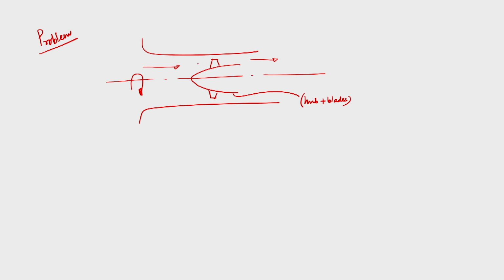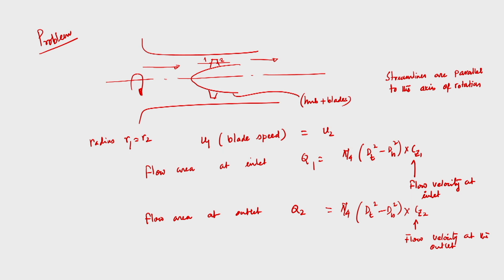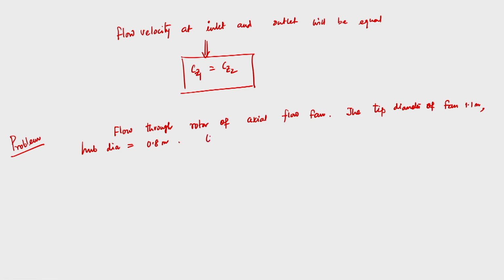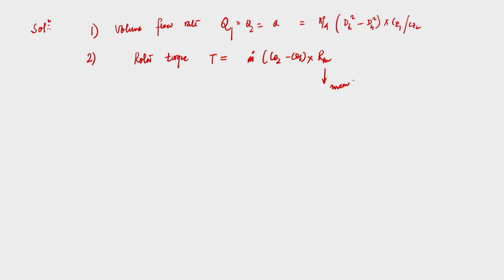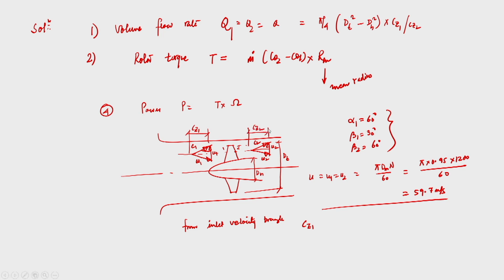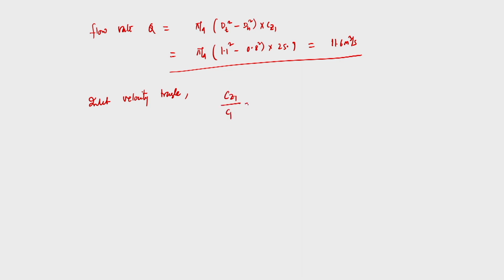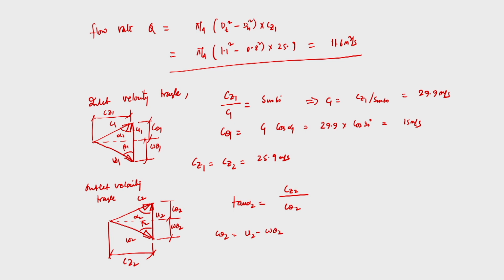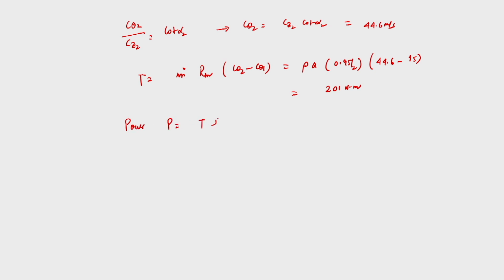Lec 15: Pumps operation: series and parallel, problems - II